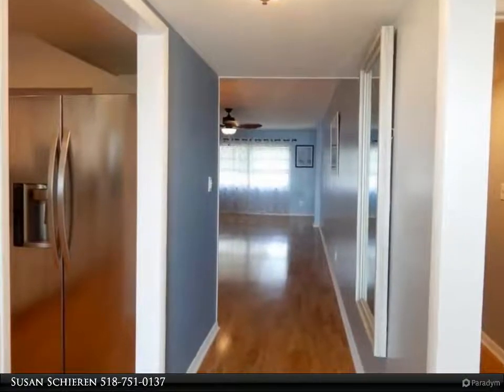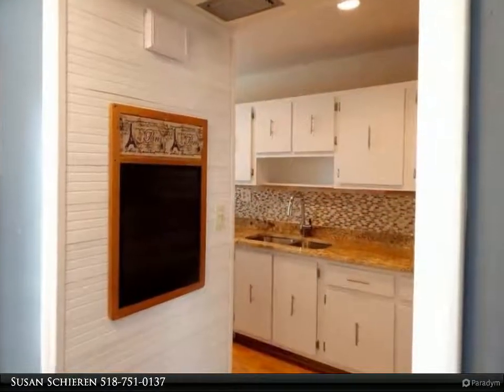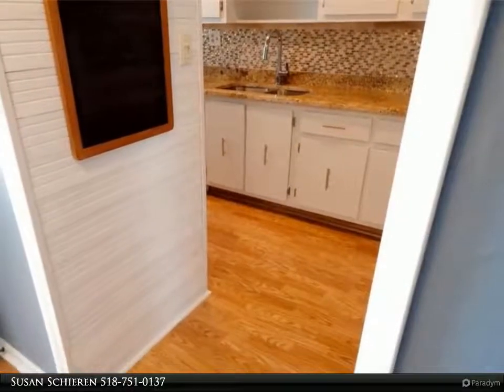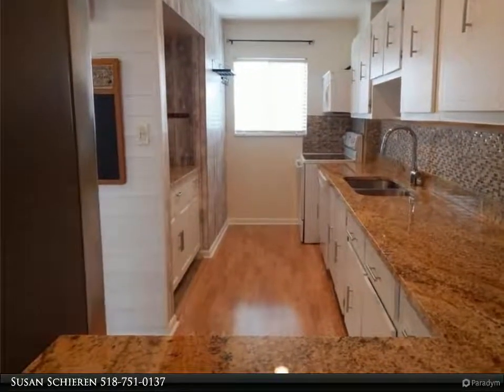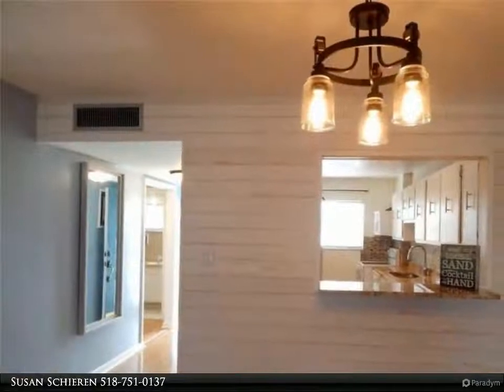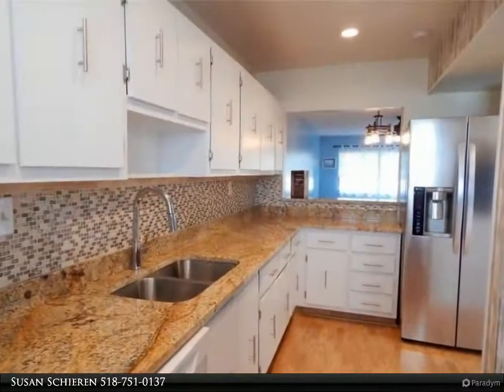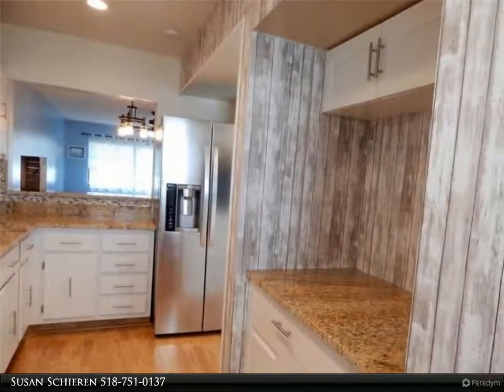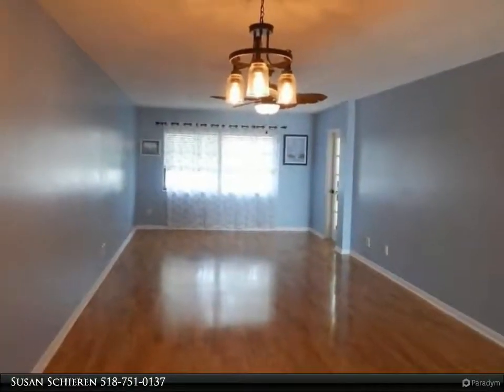Berkshire Hathaway HomeServices Florida Realty - 175 SE Saint Lucie Boulevard A98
175 SE Saint Lucie Boulevard A98

Let's go to the Beach. This beautiful, "Beachy-Decor" updated 1 Bedroom, 1.5 Bath, 1100 Sq Ft unit has been tastefully upgraded with a Gorgeous Kitchen with Granite Countertops, 2020 Stainless Steel Refrigerator and a new Master Bathroom. You will just love the Shiplap Walls in the Dining Room and Kitchen Areas and the sliding Barn Door closure for the Master Bedroom. It has Laminate Wood Floors throughout (except newer Carpet in the Master Bedroom) and a huge Walk-In Closet with new Shelving and storage areas. The Lanai has been enclosed with Glass sliders with Screens. Your view is "Beachy" too. Sip your morning coffee or evening beverage from your spacious Lanai that overlooks Pierpoint's South Pool. Pierpoint also has a North Pool, Clubhouse and Pier that overlooks the great Saint Lucie River. This place is fabulous!!

Susan Schieren
Berkshire Hathaway HomeServices Florida Realty